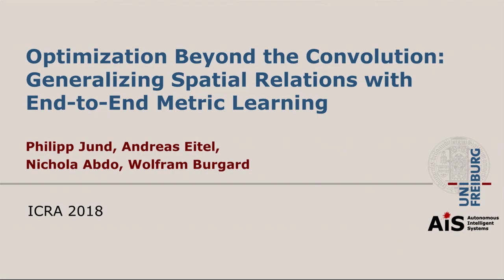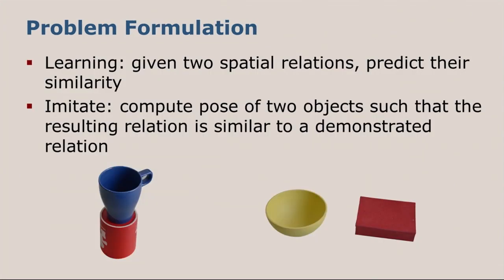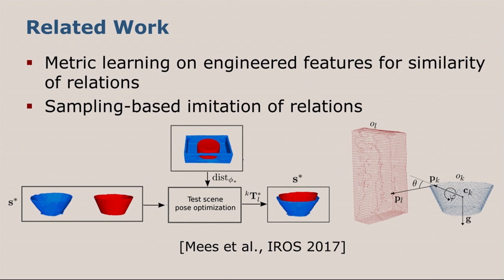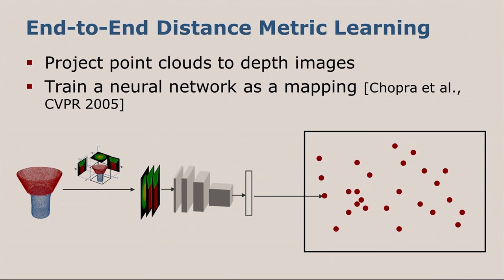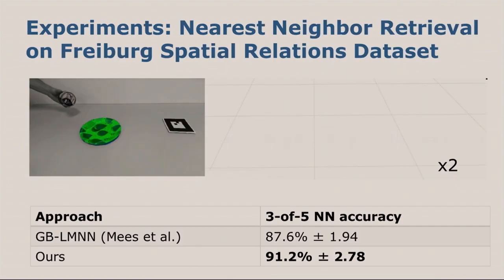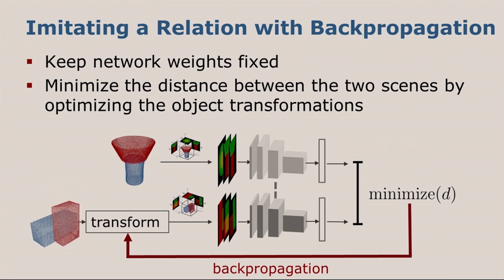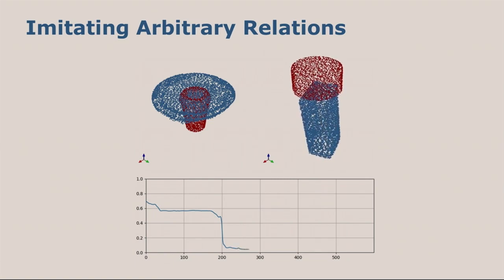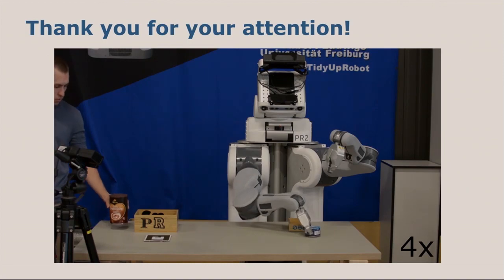ICRA18 Best Paper in Robot Vision: Optimization Beyond the Convolution: Generalizing Spatial Rela...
Jund, Philipp(Univ. of Freiburg); Eitel, Andreas; Abdo, Nichola; Burgard, Wolfram
Optimization Beyond the Convolution: Generalizing Spatial Relations with End-to-End Metric Learning

ICRA 2018 Best Paper Award in Robot Vision
IEEE International Conference on Robotics and Automation